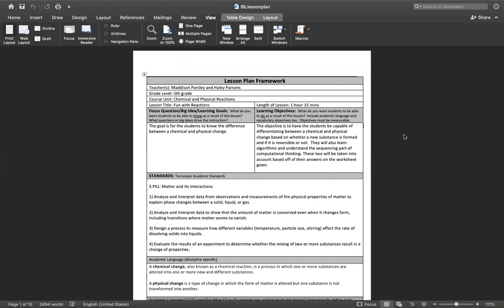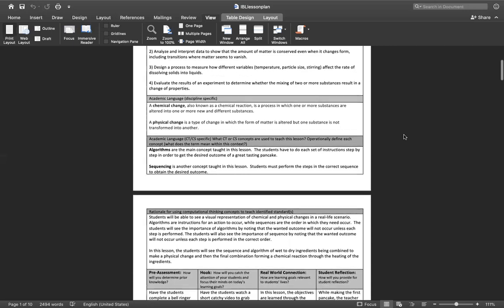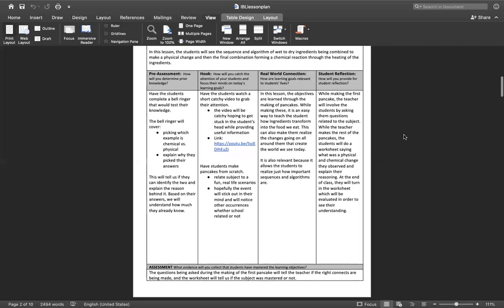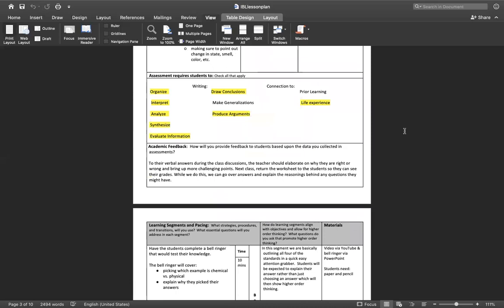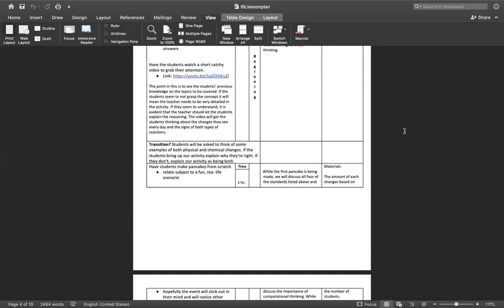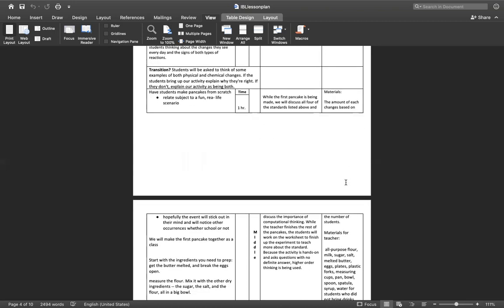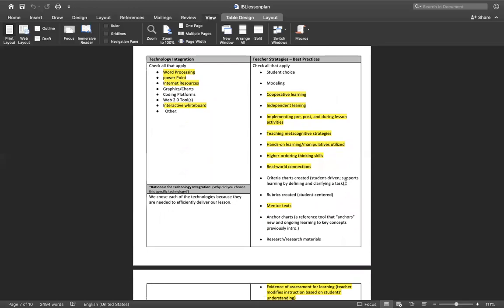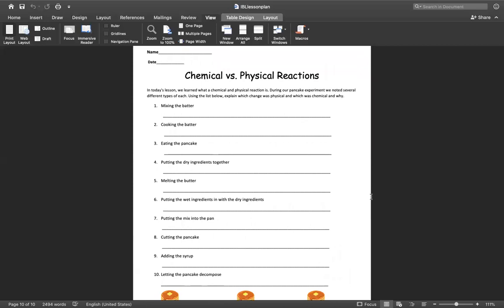IBL Lesson Plan